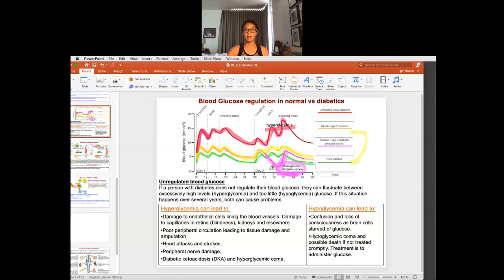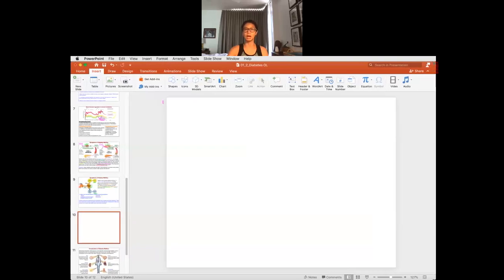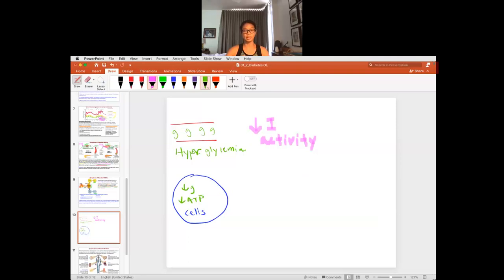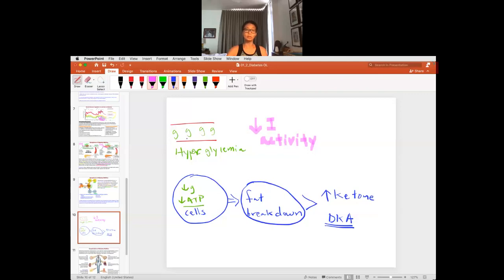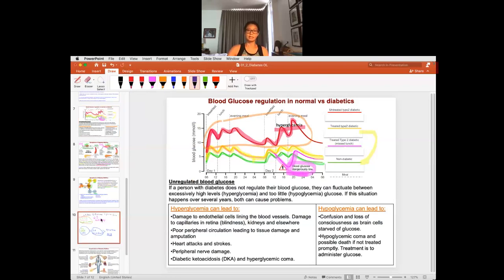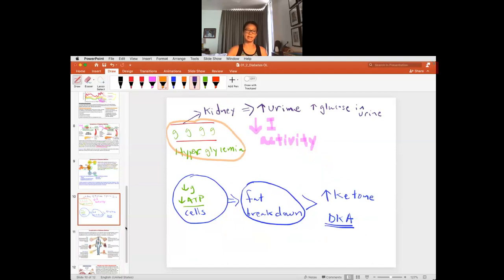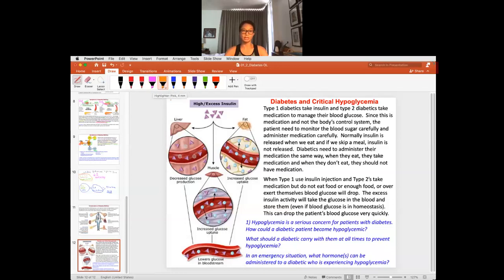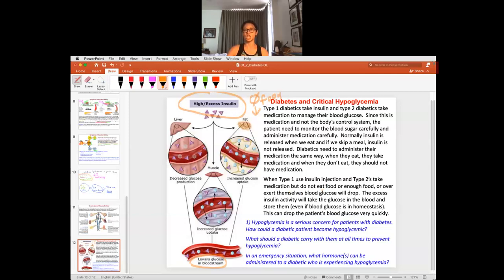Hyper/hypoglycemia dangers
The complications of hyperglycemia and the dangers of hypoglycemia.